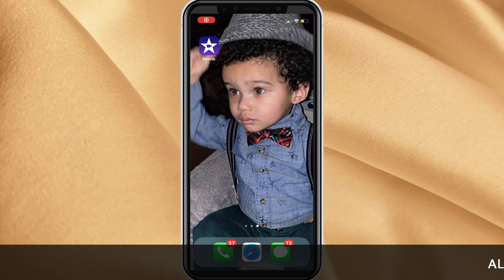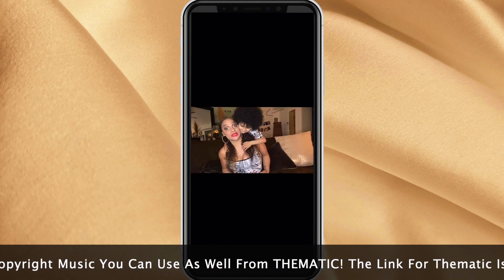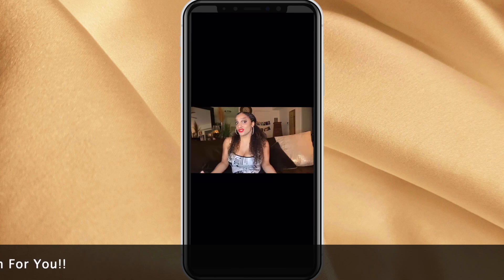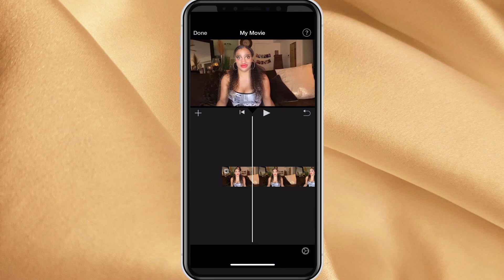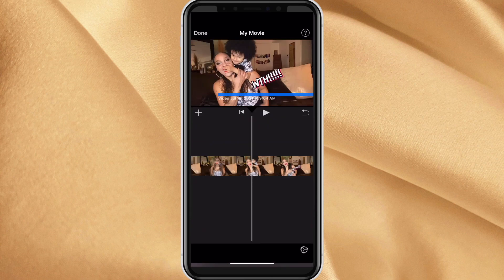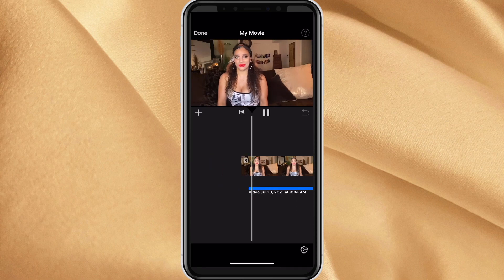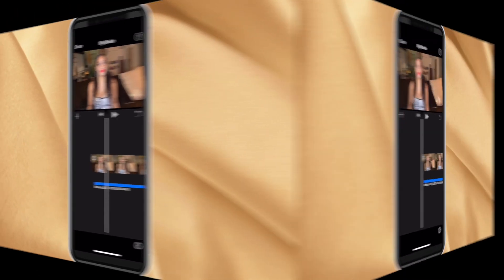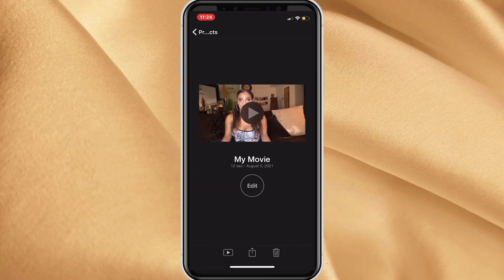HOW TO SYNC AUDIO To VIDEO IN iMOVIE- Using Only iMovie ON Your PHONE! 🎥✨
HOW To FIX AUDIO DELAY On VIDEO Using Only iMovie ON PHONE! 🎥✨

Thank youuuu💕🤗😘✨for pressing PLAY! I sure hope this iMovie tutorial can help you with resolving your audio sync issue in your content creation. The VERY FIRST YouTube Video I did had a really bad audio delay issue after I completed editing on multiple apps, and I had NO CLUE how to fix it. Us content creators can definitely help one another out with any tips possible, and I'm happy I could help you guys out with this one for your content creation. I watched a TON of videos, and all I wanted was ONE video that showed me how to just fix the problem with an app using only my phone. I could only find apps with MUCH MORE complicated looking methods ONLY on a pc. Soooo, I figured this out myself and in my video I want to show you as well how to fix your audio sync issue ONLY using nothing but your phone! In my opinion this is the EASIEST way to fix audio delay on your phone. And by the end of my short video you should be able to sync audio to video in iMovie app- only using iMovie on your phone!
I truly appreciate you pressing play and checking out my video. I LOVE being a content creator. I would truly appreciate you subscribing to My YouTube Channel and if you feel moved to... liking and commenting on this video helps the YouTube algorithm to pass my video on to other people just like us that need help resolving this video/film issue.
MUCH LOVE to you! Love, Lucy❤️

***MORE YouTube TIPS To HELP YOU With Your YouTube Channel:
- HOW TO Make A Sleek & Simple YouTube INTRO VIDEO For Your Content Using JUST Your Cell Phone

None of us want to lose monetization on our hard worked videos, but we ALL want decent and GREAT music to give our videos the RIGHT vibe! You can use this music to.

And here are ALL of the TALENTED ARTIST you hear in this particular video:

So HAPPY I can share YouTube Tips to HELP with your YouTube Channel and MORE!